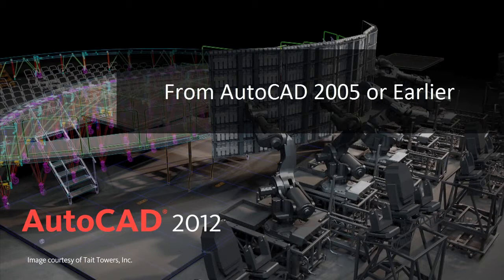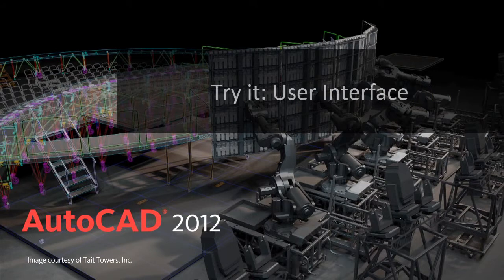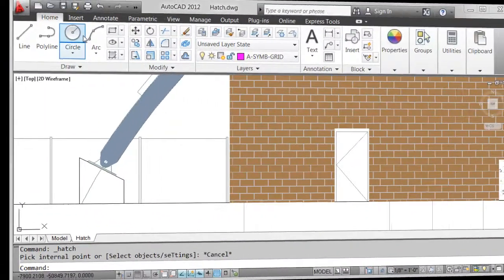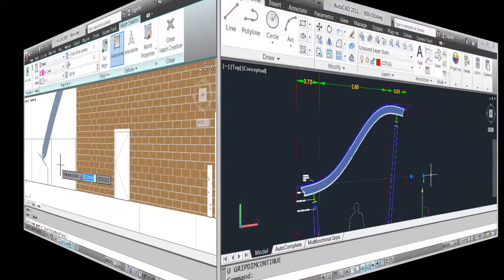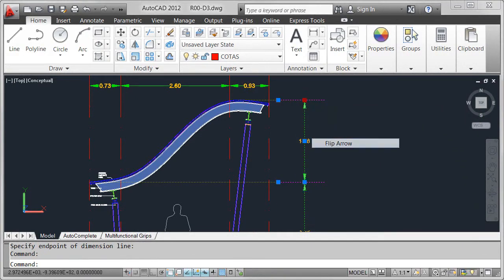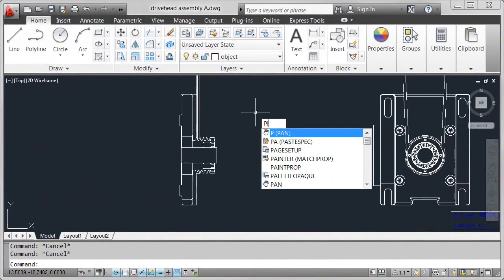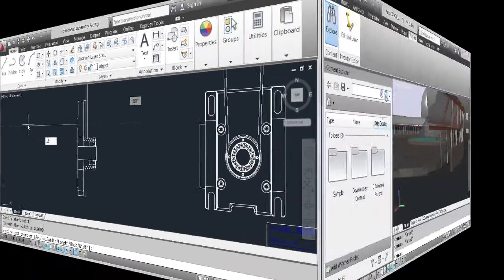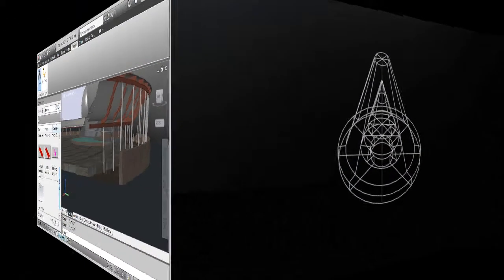User Interface Enhancements from AutoCAD 2005 or Earlier to AutoCAD 2012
Modern user interface enhancements enable you to interact with the software, and your designs, more efficiently. Here are just some of the tools you'll want to try.